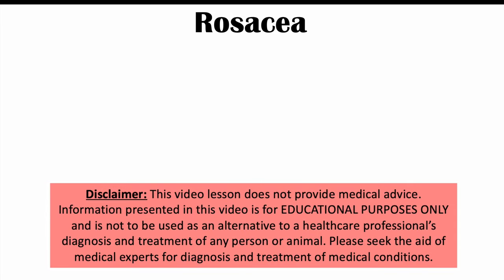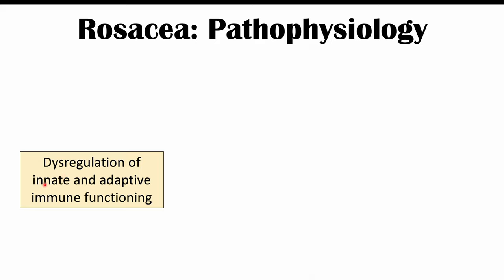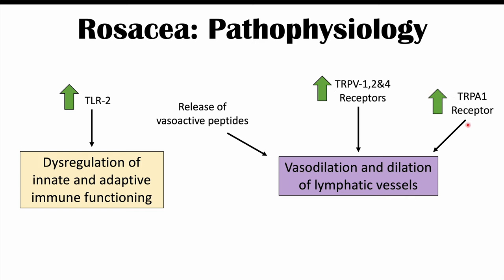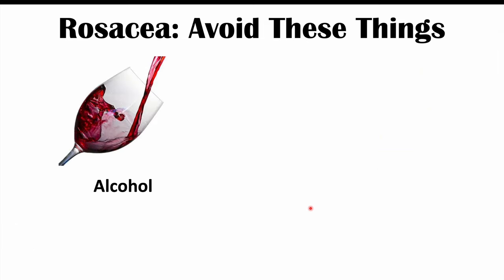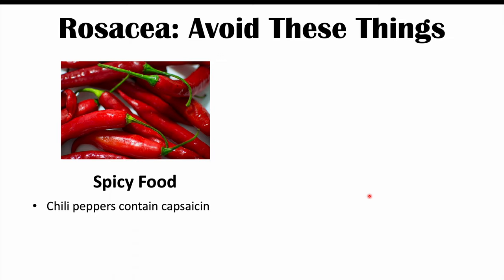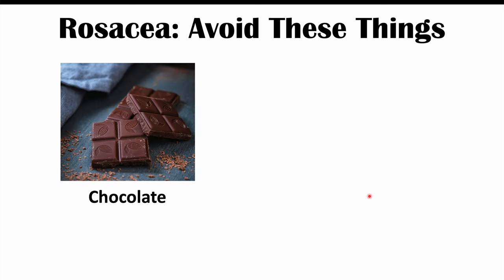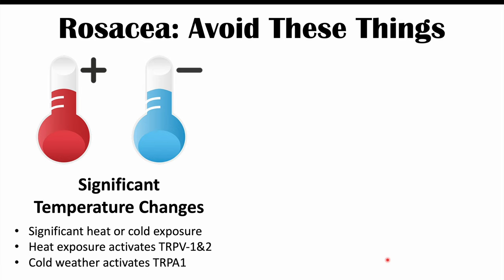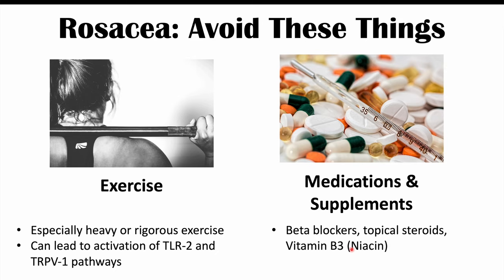What To Avoid If You Have Rosacea | Most Common Triggers of Symptoms (Diet, Environmental)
Rosacea is a chronic, autoimmune and inflammatory skin condition involving recurrent episodes of “flare ups” of redness, pustules and papules, among other symptoms. There are a variety of factors that can worsen (and in some cases trigger) skin lesions in Rosacea, and we discuss those factors and why they are in detail in this lesson.

JJ

For books and more information on these topics